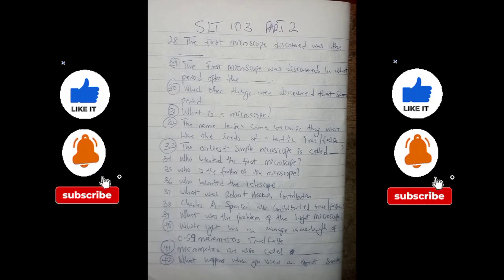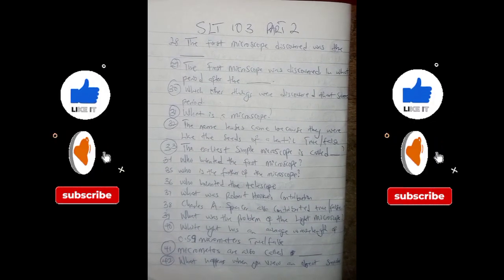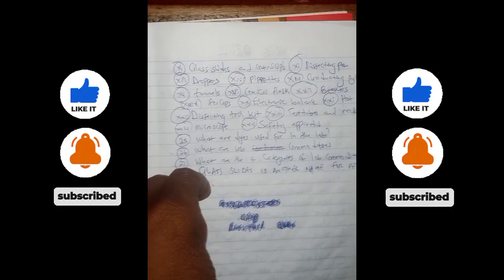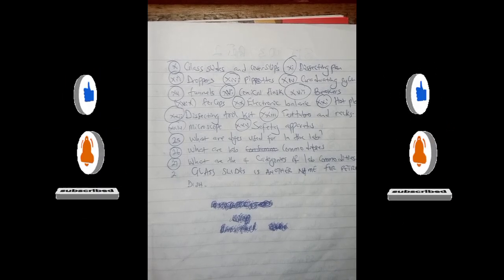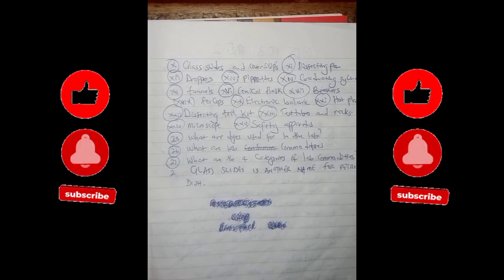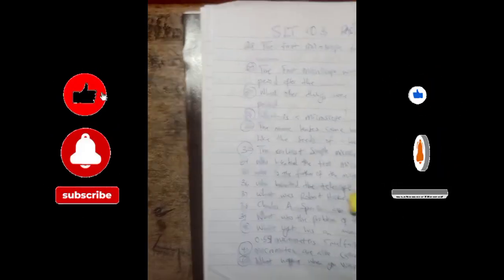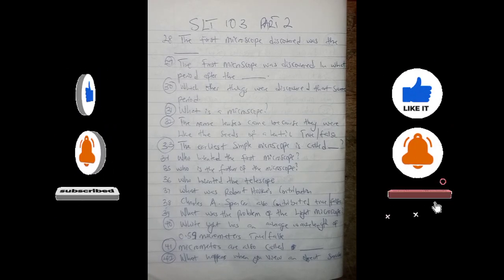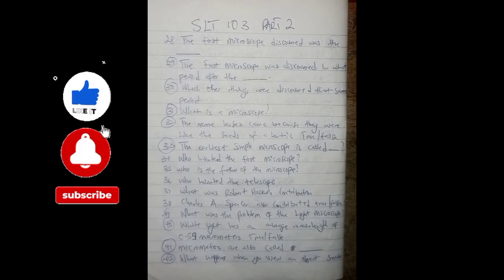SLT103 PART 2